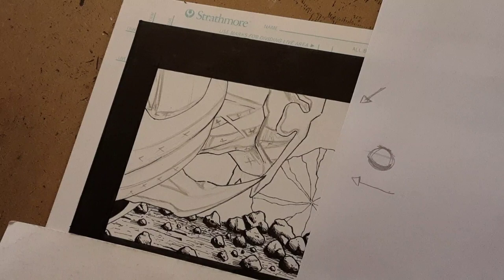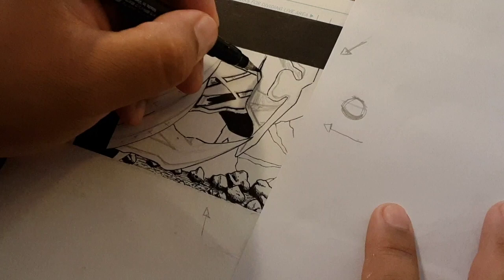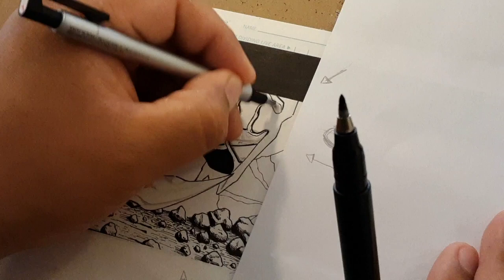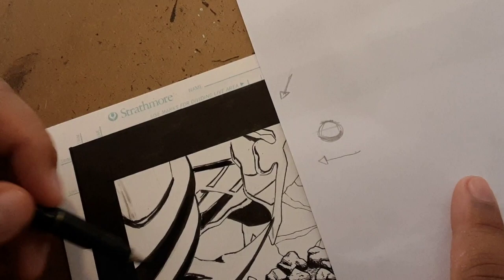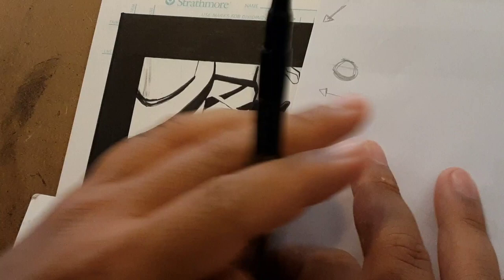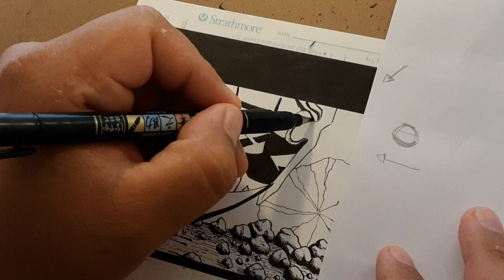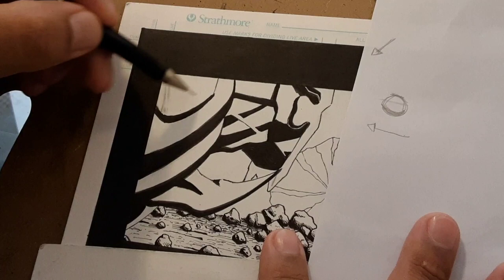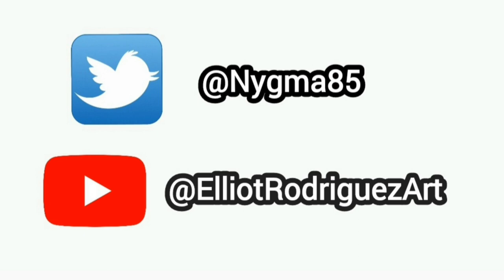Spotting Blacks on Death Monger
In this video, we pick up right where we left off in the previous video and I spot the blacks that I shaded in with pencil.  In this video, you'll see my entire process for inking these heavy black areas.